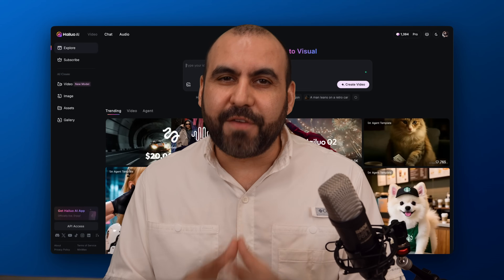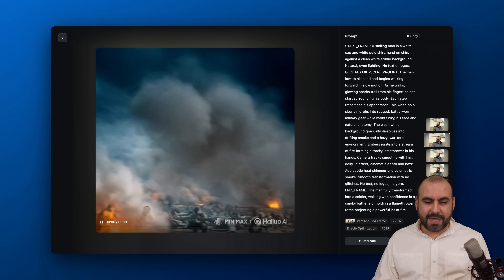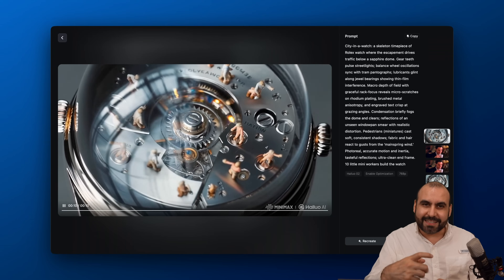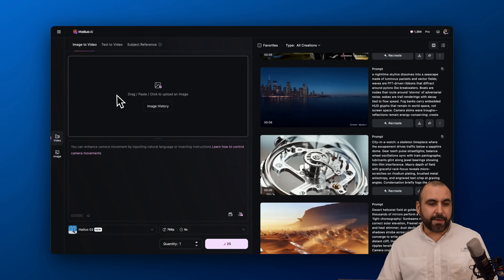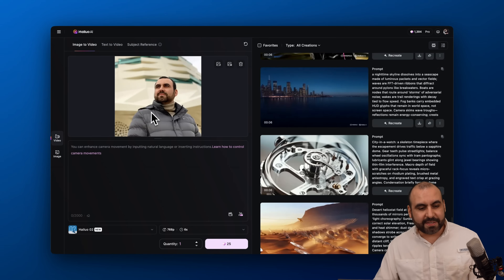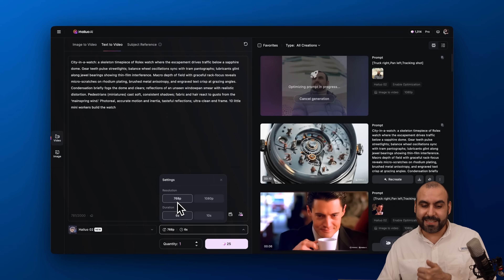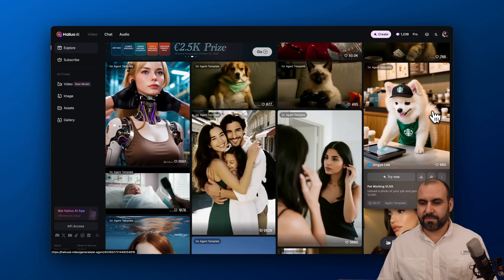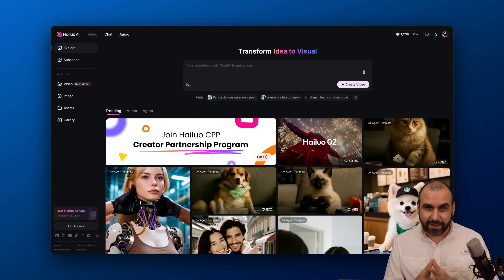Transform Images Into Cinematic Videos with Hailuo AI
Ready to create pro-level videos effortlessly? Meet Hailuo AI, your ultimate SaaS platform for stunning AI-generated imagery and videos. In this video, I'll walk you through how Hailuo AI turns images, text, and references into cinematic masterpieces with its advanced image-to-video and text-to-video features. Whether you're in e-commerce, digital signage, or exploring SEO optimization for your brand, this tool has everything you need to elevate your content. From lifelike product videos to creative concepts, Hailuo AI ensures unparalleled quality at an amazing price-to-credit ratio.

I'll showcase some jaw-dropping examples, like cinematic shots, dynamic camera movements, and seamless video generation—perfect for businesses, creators, and anyone looking to wow their audience. It's time to explore Hailuo AI’s templates, customizable prompts, and intuitive tools that make video creation simple and efficient. Ready to take your content next-level? Check it out today and see the magic for yourself! Don't wait—your lifetime deal on pro-level videos starts here.

CHAPTERS:
00:00 - AI Video Creation Techniques
00:39 - Hailuo AIReview and Features
02:56 - Using Hailuo AI Effectively
04:50 - Creating Videos with Hailuo AI
05:40 - Generating Images with Hailuo AI
06:10 - Video Templates in Hailuo AI
06:42 - Chat to Video Conversion with Hailuo AI